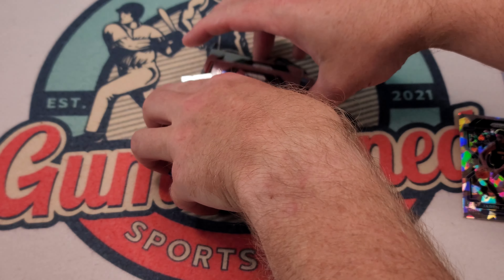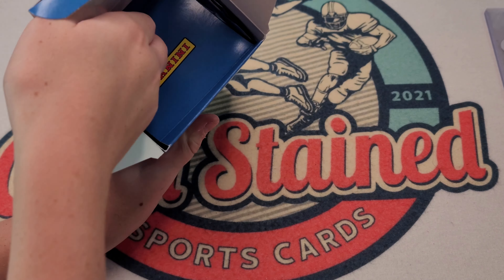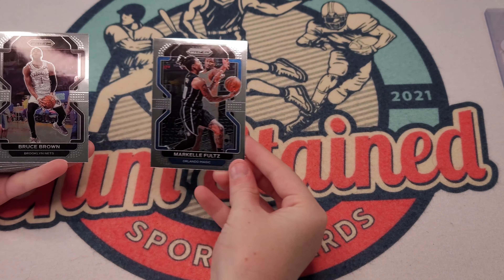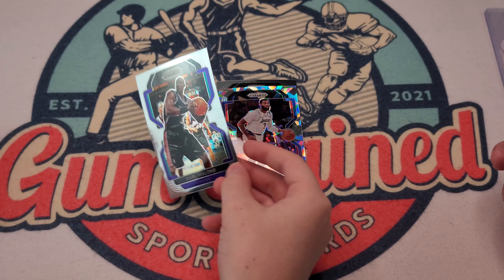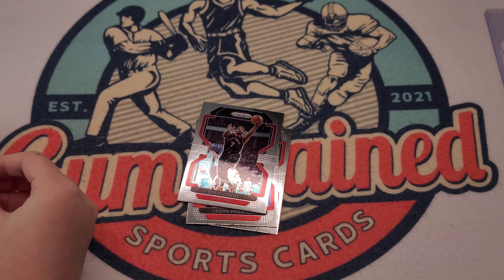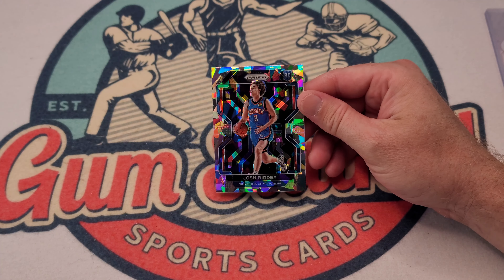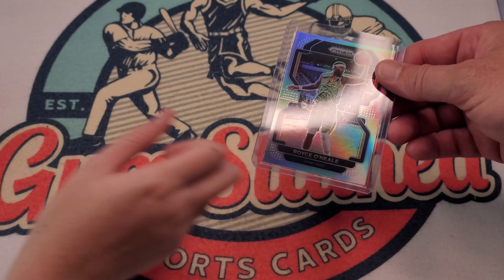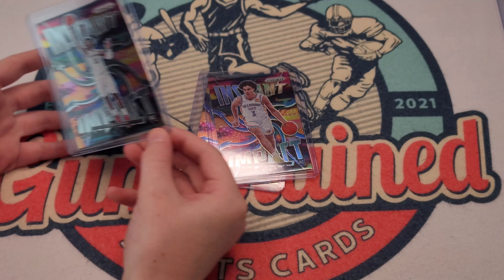2022 NBA Prizm Blaster Boxes Opening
We open up three 2022 NBA Prizm Blaster Boxes.